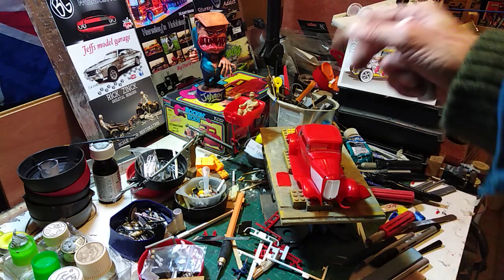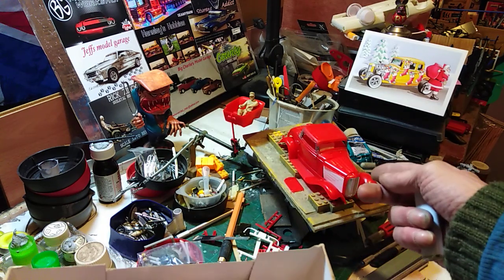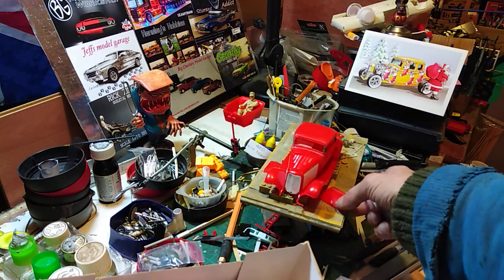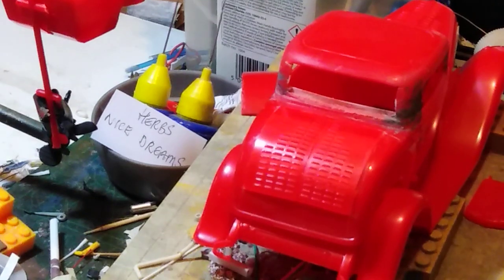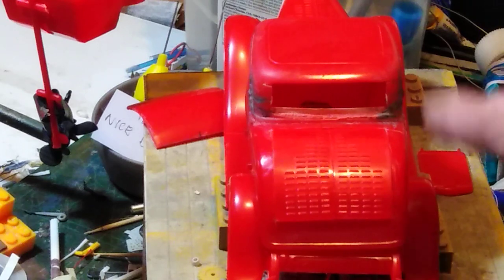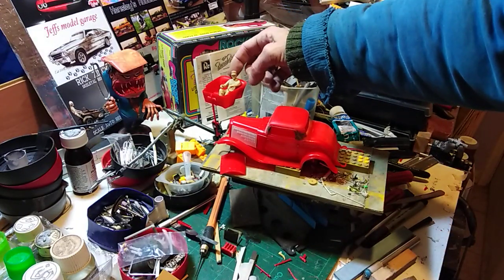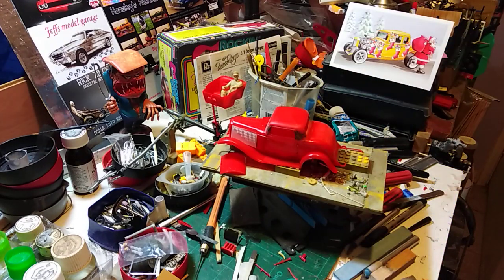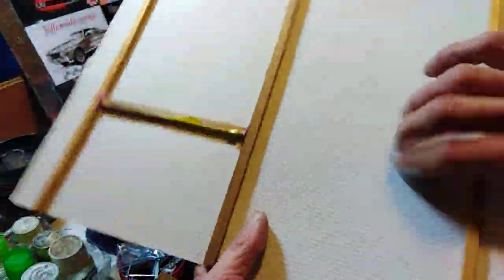Throttle Power kool aid. 32 deuce. Beach Boys edition.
Follow Tim's (@THROTTLE POWER) advice on a chill build, something light quick and simple. Roof chop of beach boys issue kit.